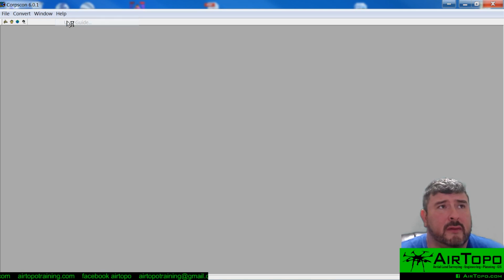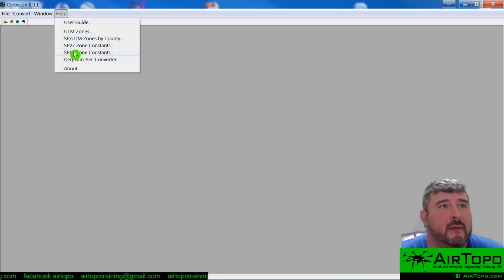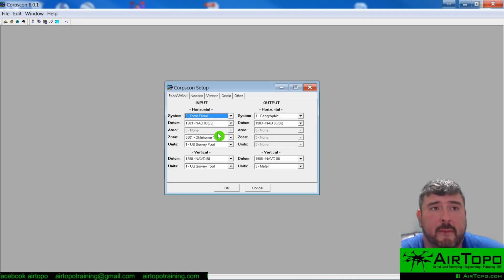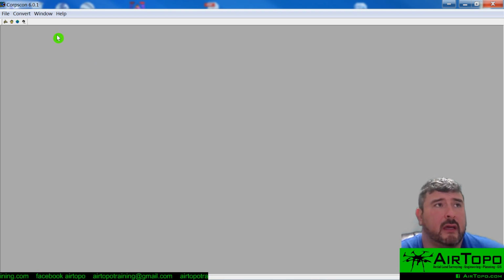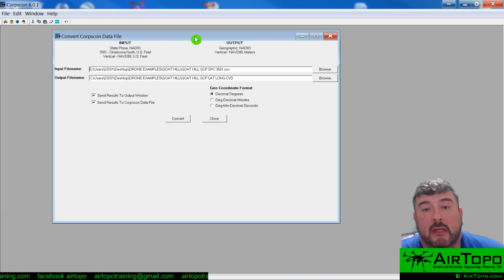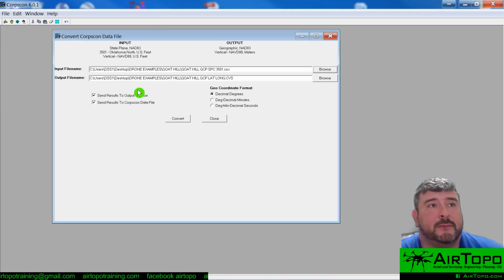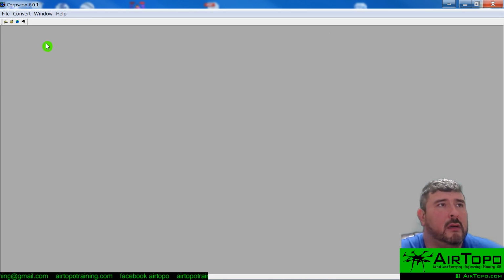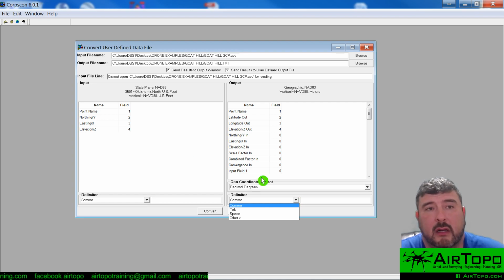CORPSCON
coordinate converter AirTopo